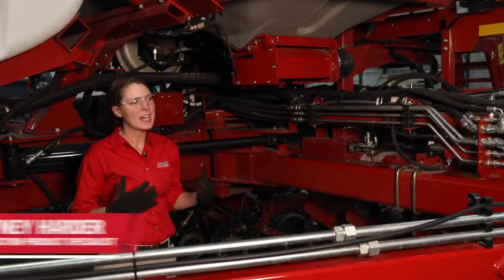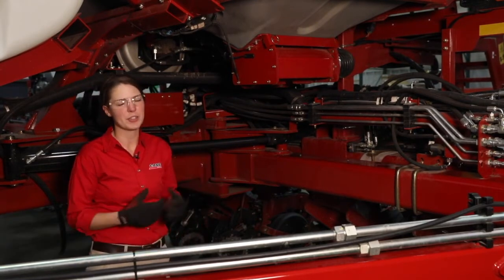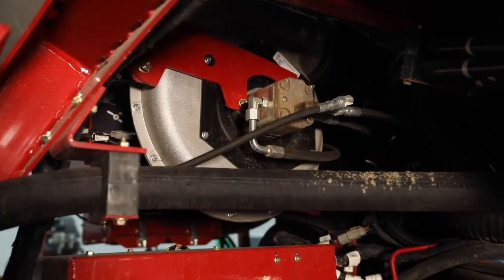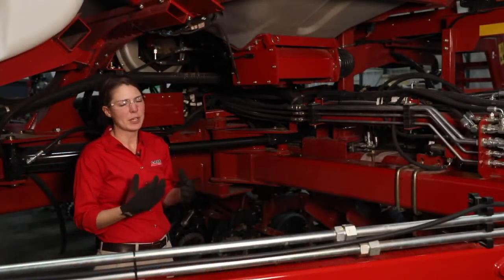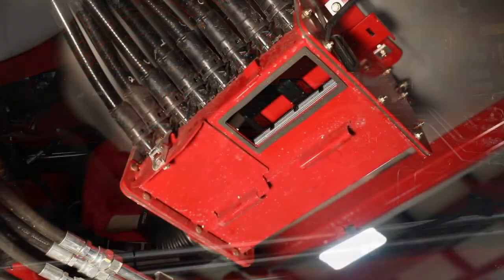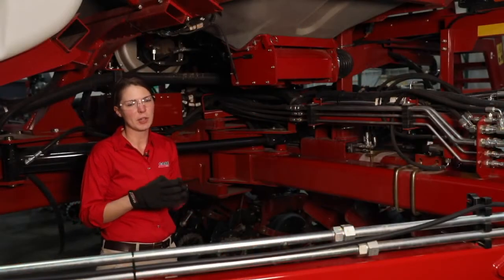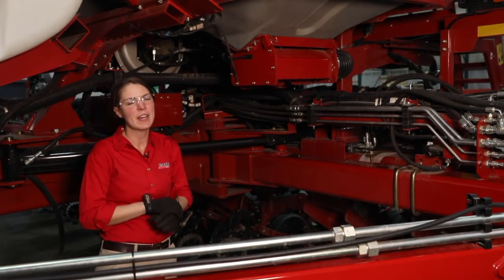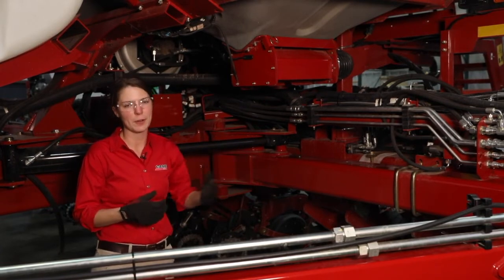Early Riser 2000 Series Planter Pre season Checks Bulk Fill System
Learn some simple preseason maintenance tip to ensure the bulk fill system on your Case IH Early Riser planter is ready to go for the season.